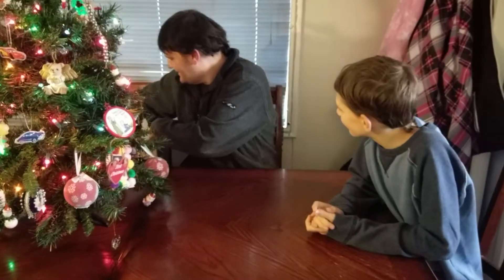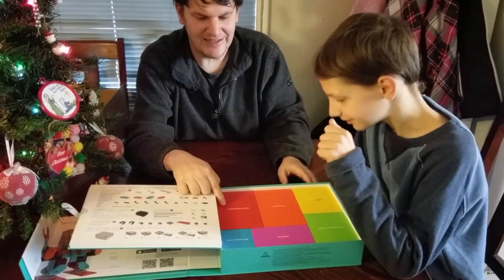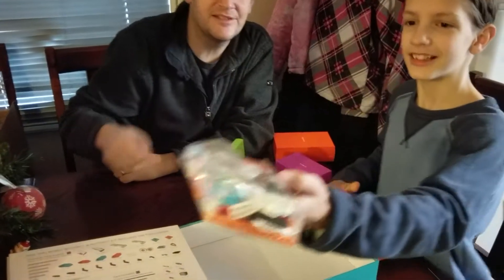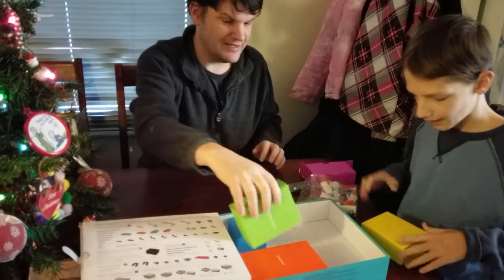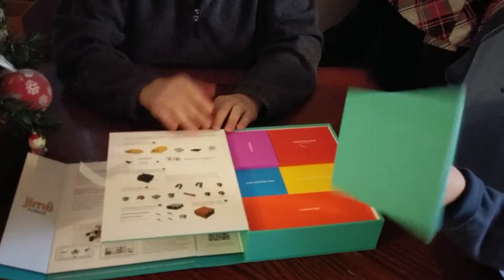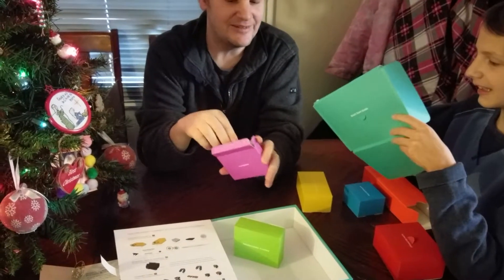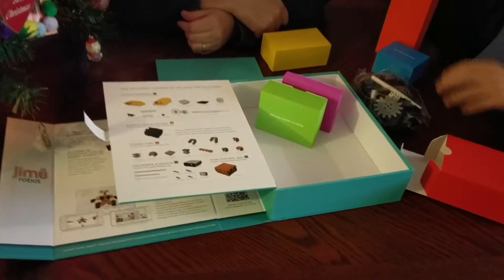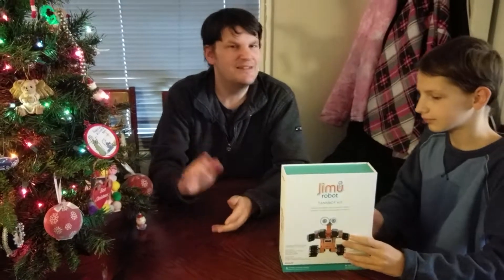Unboxing Video of the Jimu Robot Buzzbot, Muttbot, and Tankbot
My son and I wanted to do an unboxing video of these Jimu Robot kits with the Buzzbot with Muttbot as well as the Tankbot kit.  These kits are available on the Jimu shop